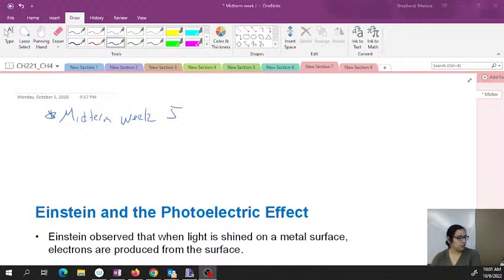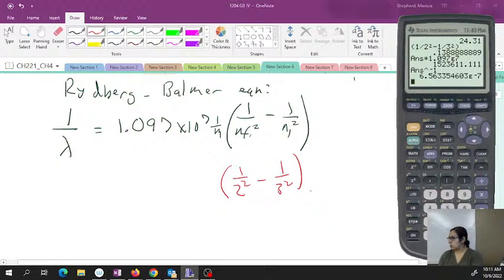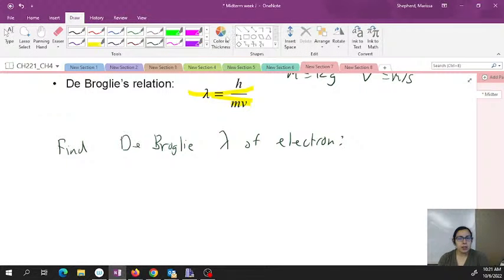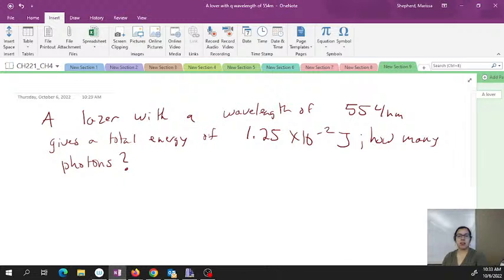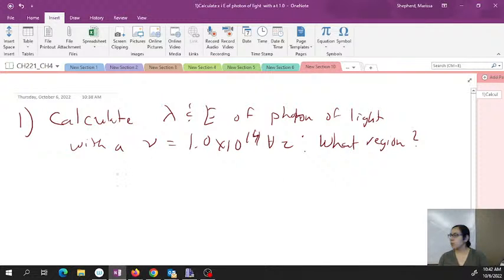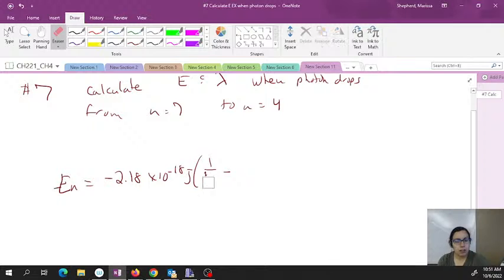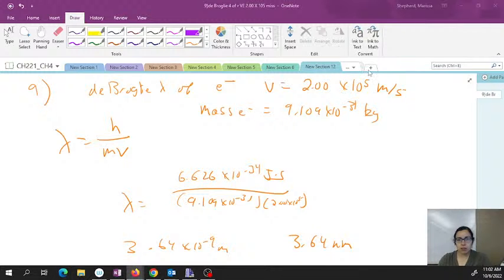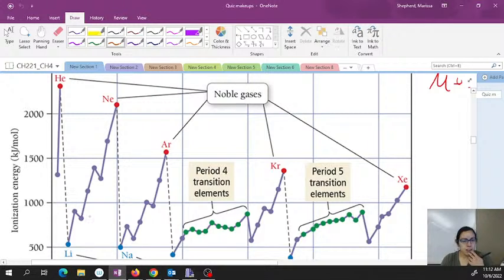CHEM 221 Lecture 6